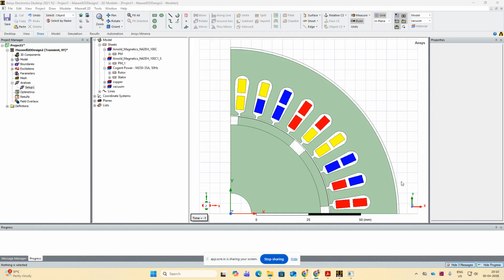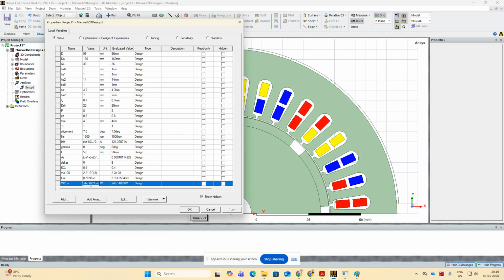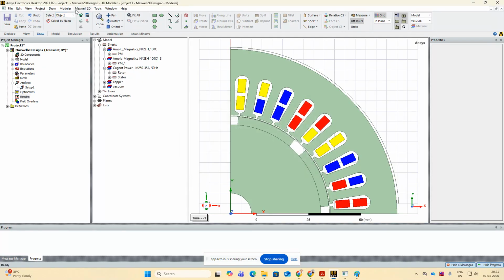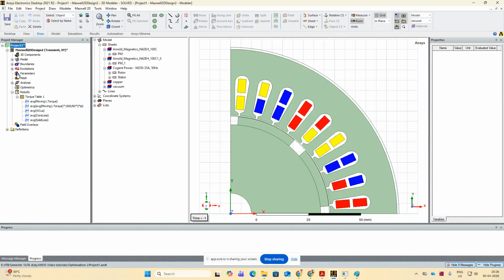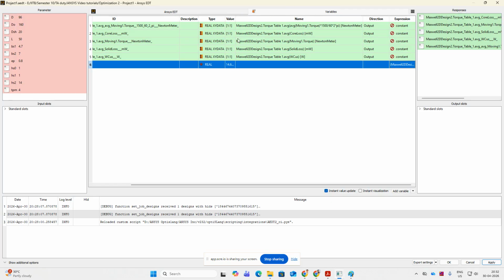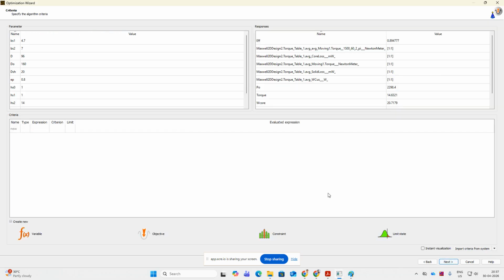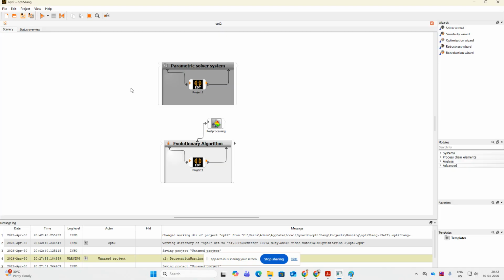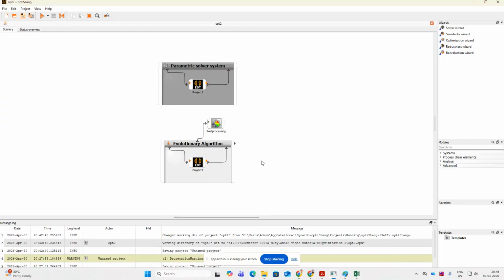Motor Optimization with ANSYS Optislang and ANSYS Maxwell, EE6108, EE, IIT Bombay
This is a video tutorial on how to use ANSYS Optislang to optimize a PM motor modeled in ANSYS Maxwell 2D as a part of the PG course, "EE6108 Advanced Electrical Machine Design," offered at the Department of Electrical Engineering of the Indian Institute of Technology Bombay by Prof. Baylon G. Fernandes.